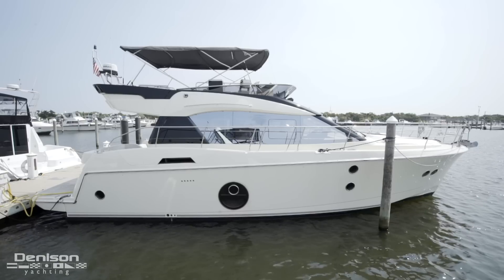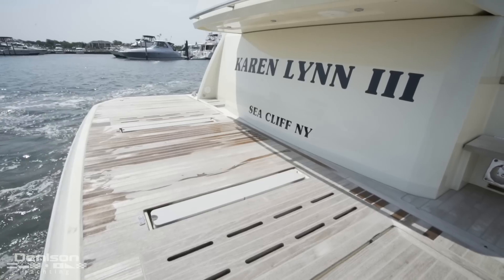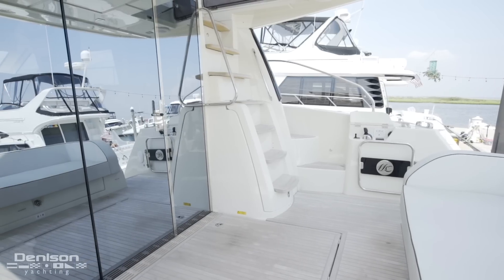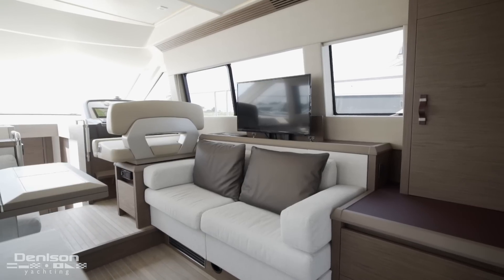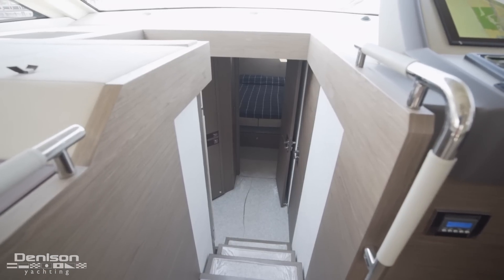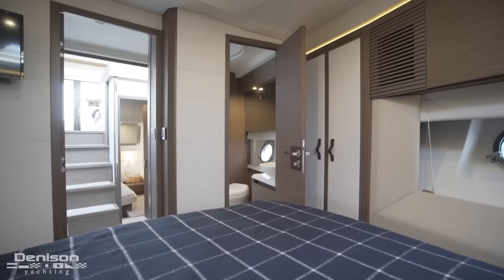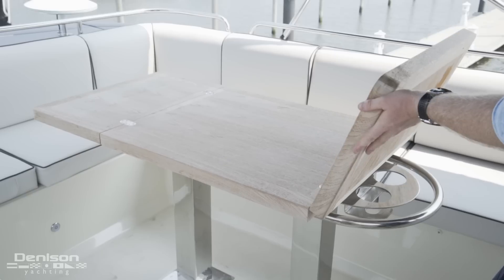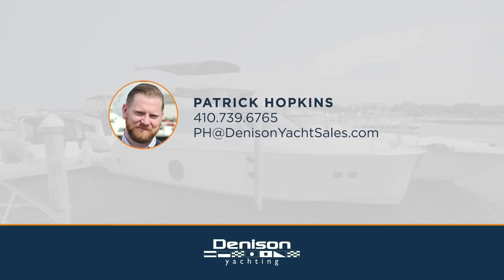MC5 Monte Carlo Flybridge Yacht Walkthrough [$749,000]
50' Beneteau 2018 [Karen Lynn III]
Location: LONG ISLAND, NY
Asking Price: $749,000

KAREN LYNNE III is a 2018 MC5 built by Beneteau and currently for sale in New York.

Powered by Volvo IPS 600's she cuts through the water with ease all while posting surprising fuel consumption numbers for a vessel of this size.  A few highlights to discuss:

-Joystick Docking Control at 3 Stations
-Enormous Flybridge
-3 Staterooms
-Retractable Swim Platform w/ built-in Dinghy Chocks
-Full Beam Master Stateroom
-Full Simrad Electronics w/ Radar + Autopilot

0:00 Introduction
1:09 Swim Platform
1:39 Cockpit
2:12 Engine Room
2:32 Galley + Salon
3:26 Lower Helm
4:00 Master Stateroom
4:32 Guest Staterooms
5:15 Foredeck
5:31 Flybridge
6:12 Upper Helm
6:41 Outro